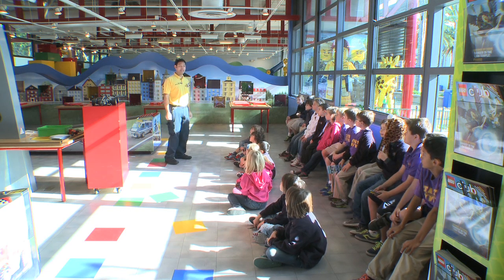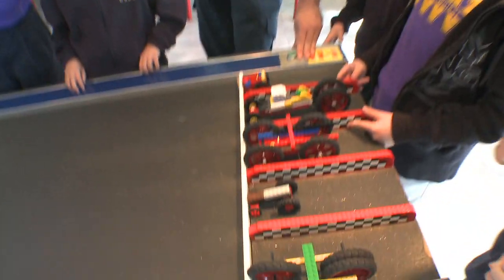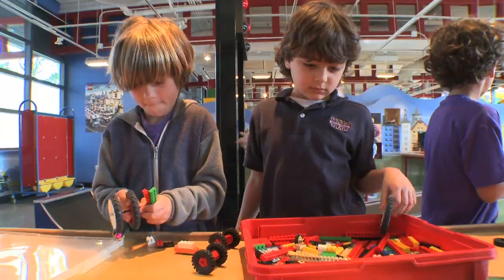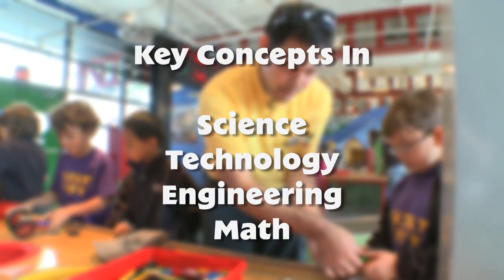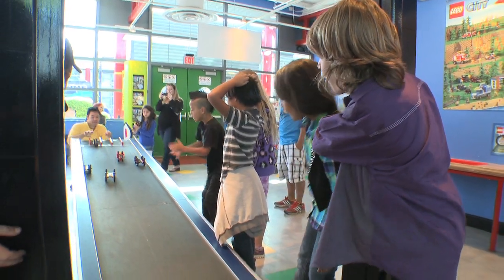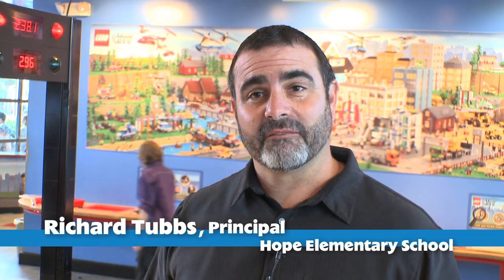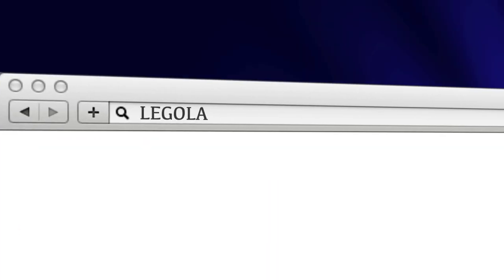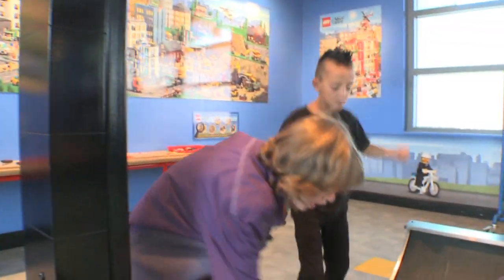Physical Forces - Education Program at LEGOLAND California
Build and race a LEGO vehicle - predict the winner! How does friction, wind resistance and gravity inertia affect the car's speed? Use a sensor to measure changes in speed. Change your design to improve your performance. Grade 2-4.